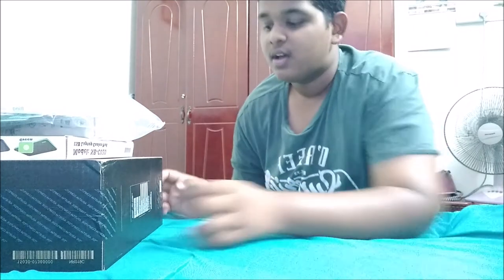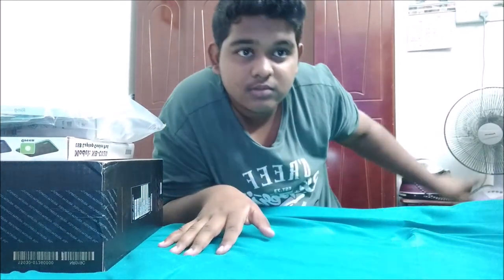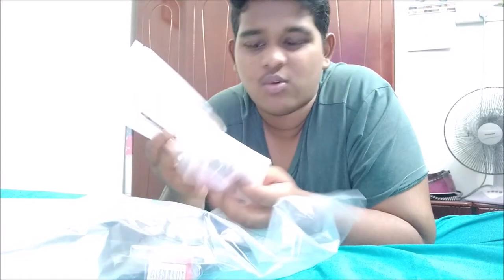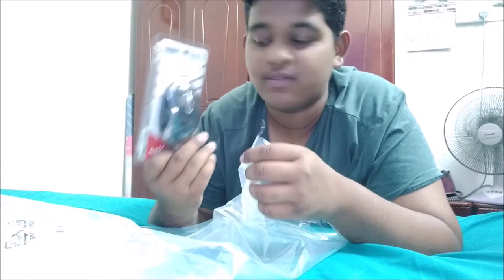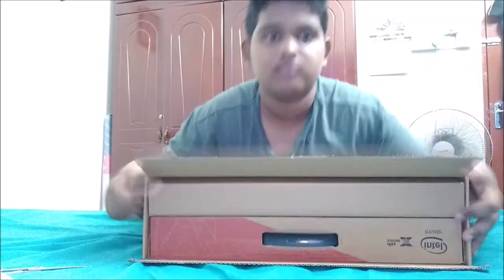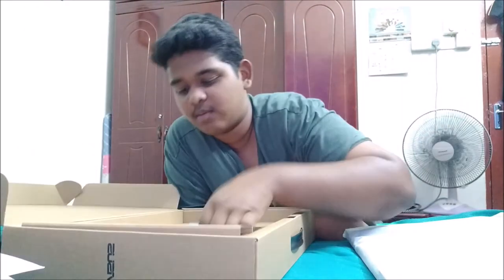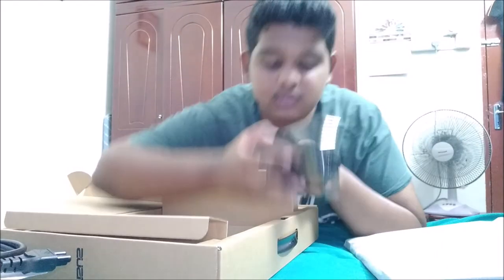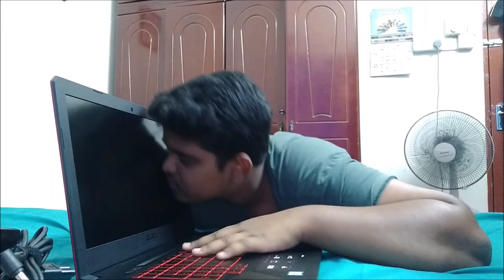unboxing my first ever laptop| ASUS TUF GAMING FX504 SERIES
TQ.